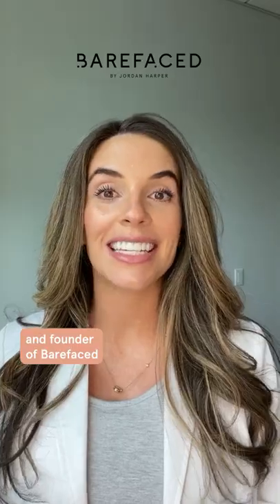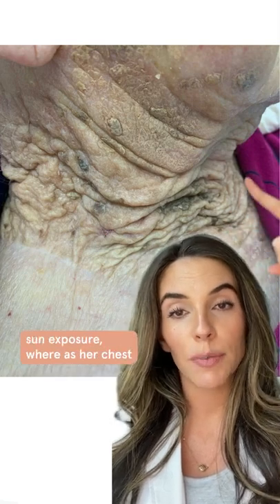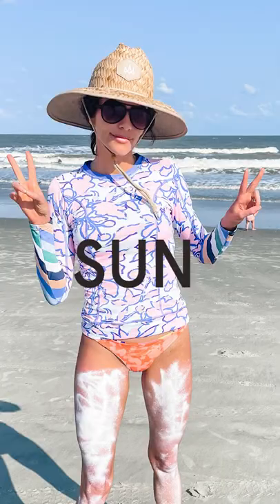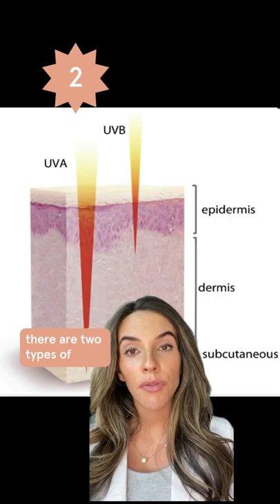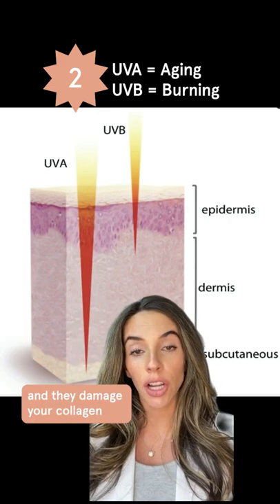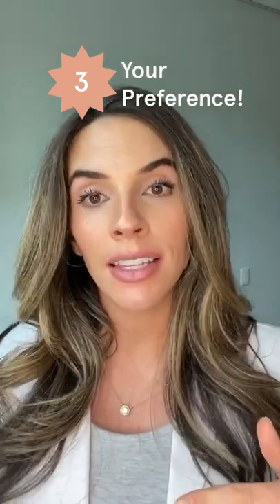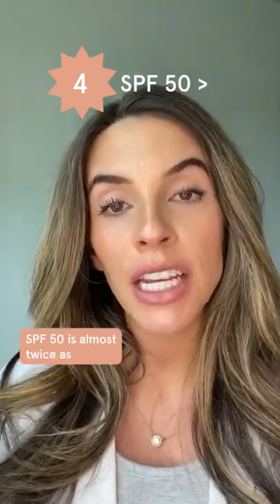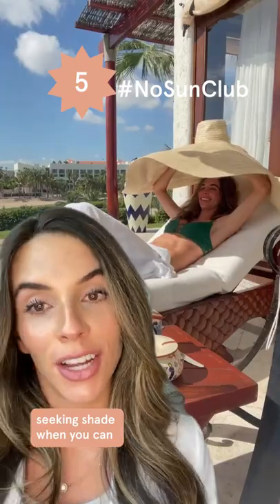What does 100 years of sun damage look like?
Skincare School Episode 9: Sun Protection 101

5 things you may not know about sun protection 🌤